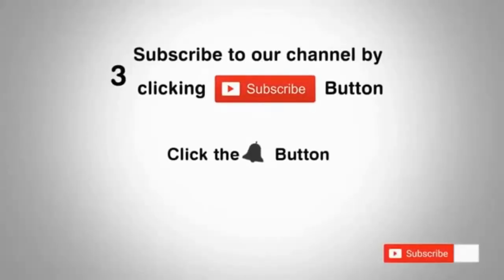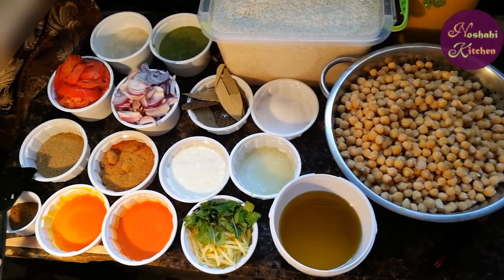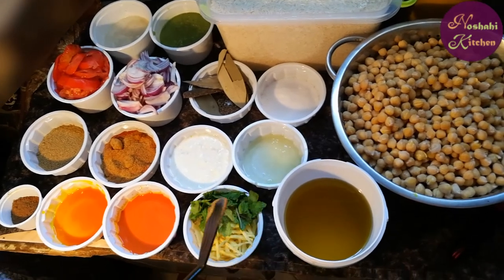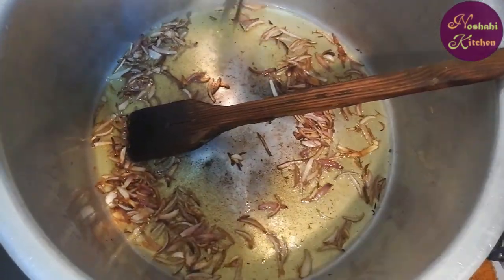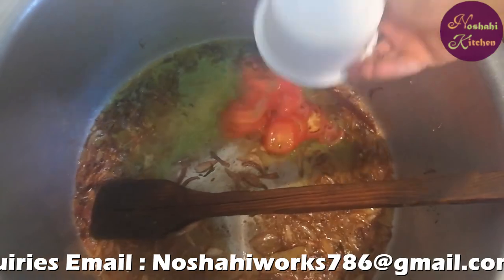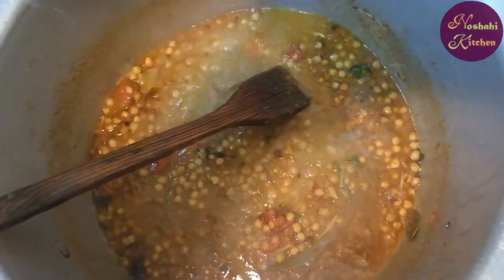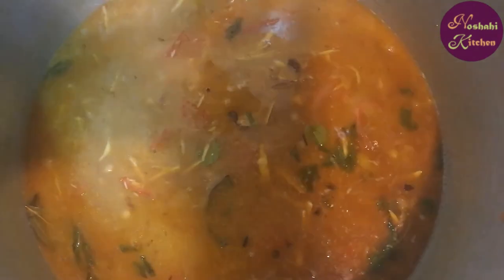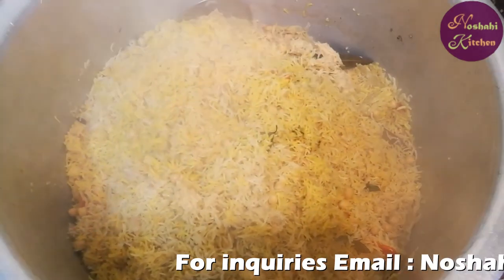How to make Chana Pulao(Chick peas)